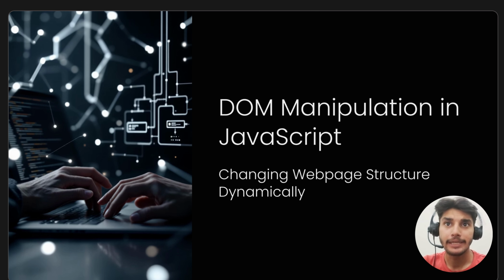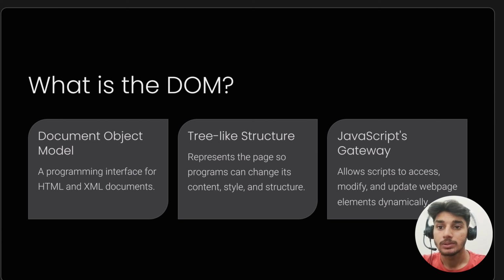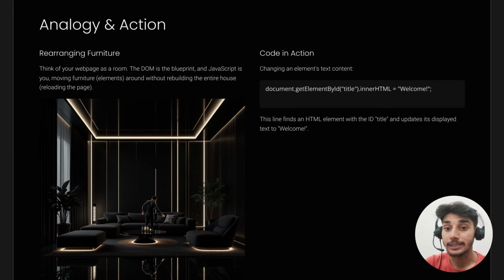JavaScript DOM Manipulation Explained | Day 26 of 60 Days Web Development Challenge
In this video, you’ll learn about DOM Manipulation in JavaScript — one of the most powerful features for creating dynamic and interactive websites. The DOM (Document Object Model) allows JavaScript to access, change, and update HTML & CSS on the fly.

✅ Topics Covered:
           What is the DOM?
           Selecting and modifying elements
           Adding and removing content dynamically
           Real-world examples of DOM manipulation

This is an essential skill every web developer needs to bring their projects to life.

👉 Keep following the challenge for more daily lessons in web development!